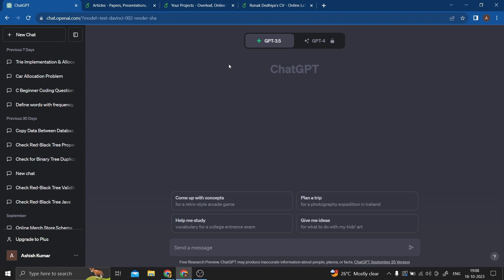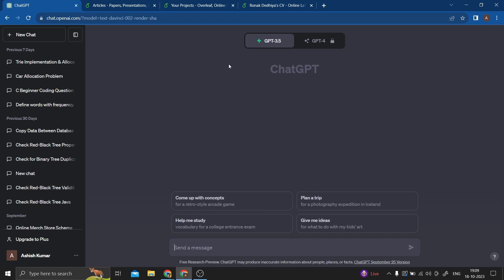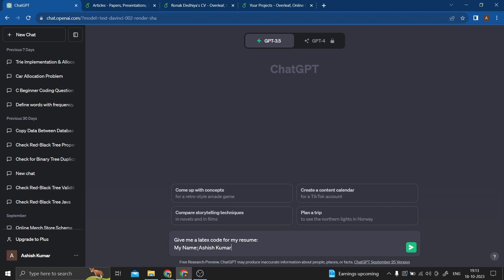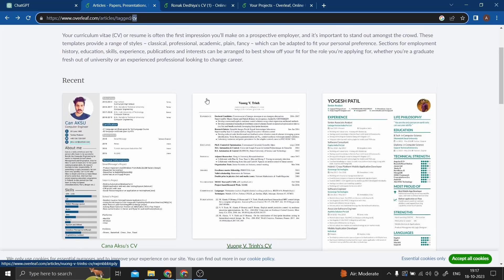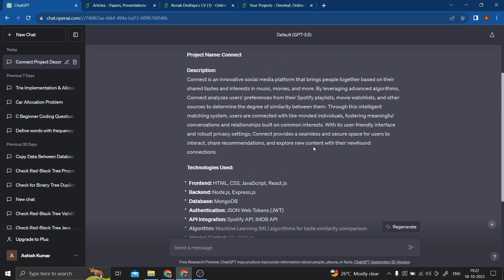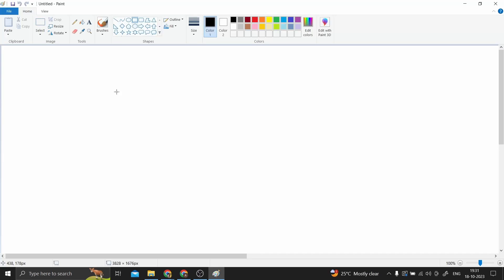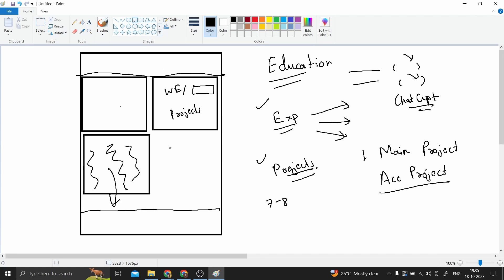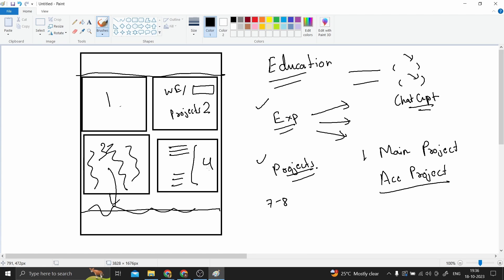How to get your Resume Shortlisted | Build Resume Using ChatGPT and Overleaf | Full Guide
Hi Everyone,
In this video I have thoroughly explained how to create the most optimal resume that will help you land interviews at any company you want!

This video is a part of my placement preparation playlist which is a complete guide on cracking your dream placement, bookmark it now!